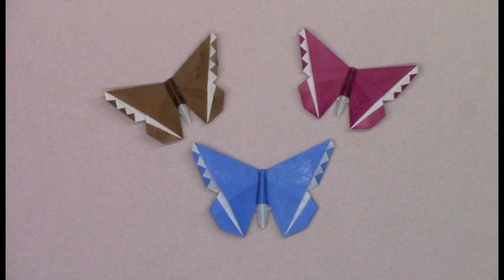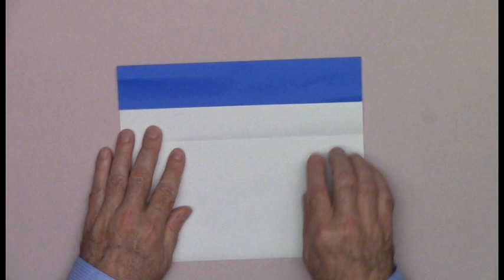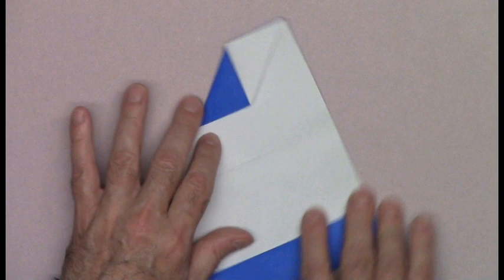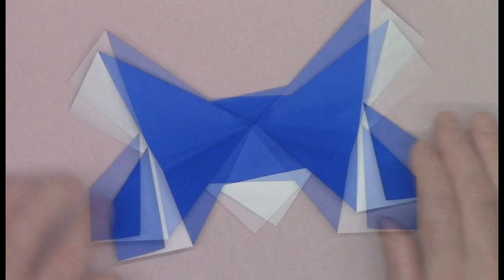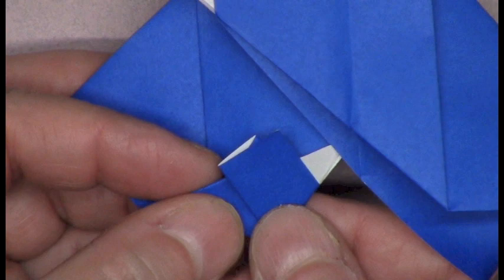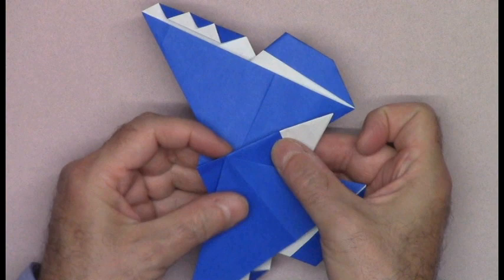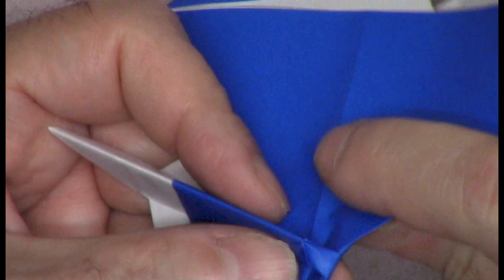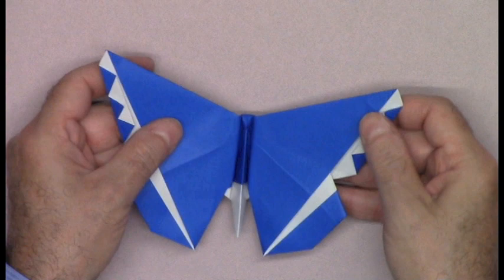An Origami Butterfly for Delrosa Marshall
An original origami butterfly design by Michael G. LaFosse honors Delrosa Marshall for her inspiring origami artistry and her many other significant contributions to the origami community.

“Delrosa's exquisite botanical compositions are legendary and are among the finest you will ever see. I strove to design an origami butterfly that would compliment her origami floral bouquets, should one happen to light upon them. Delrosa is also one of the best origami teachers and mentors. Taking one of her origami classes is a prized experience for anyone lucky enough to do so.” - Michael G. LaFosse

This project is best folded from a single square of paper that is colored differently on each side. A standard 15 cm square produces a butterfly with a wingspan of approximately 10 cm.